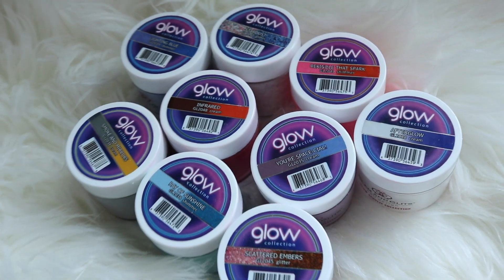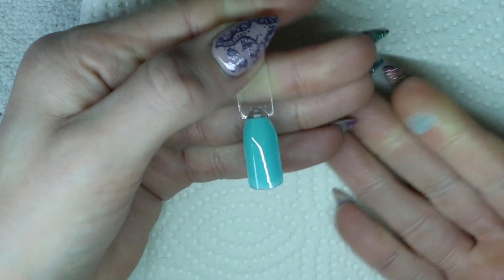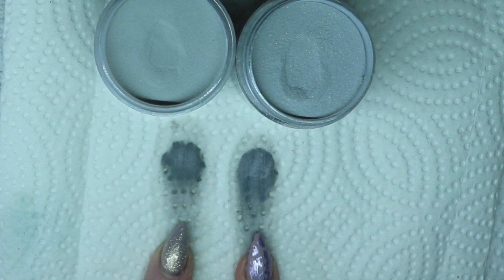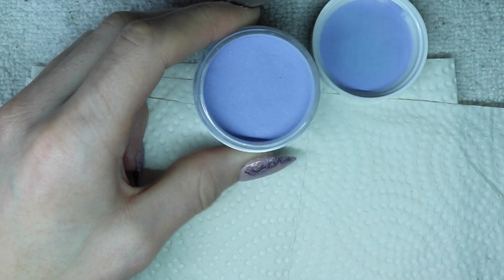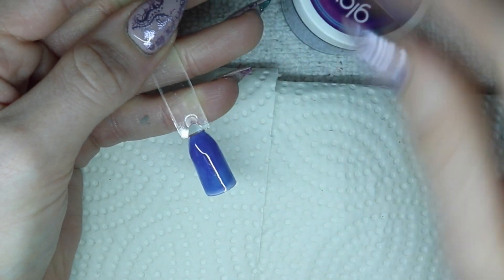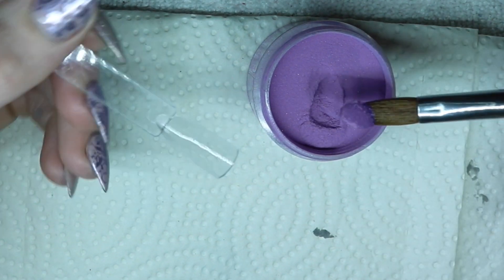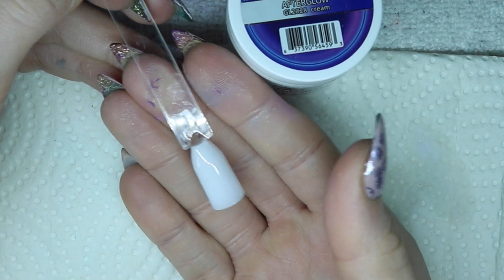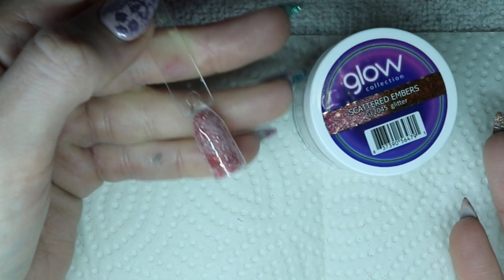GLAM AND GLITS GLOW COLLECTION | Swatches & Red acrylic comparisons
This video is about: GLAM AND GLITS GLOW COLLECTION I show you some swatches AND compare some of glam and glits many reds!

Hope you guys like videos like these and if you would like to see more like this let me know! I try my hardest to keep them short but sometimes the videos will be longer then 7 mins.

this is just 10 of my 24. (Glam and glits has 48 available) I didn't want to show the ones I've already done a video on or the plain clear ones because they are just mainly clear.

If you have an questions leave in the comment section below!! x

PRODUCTS IN VIDEO:
GLAM AND GLITS:

*I use a CanonT6i to shoot videos with a micro ring light attached and currently using IMOVIE to edit.

The more interaction I get the more I want to make videos! xoxo